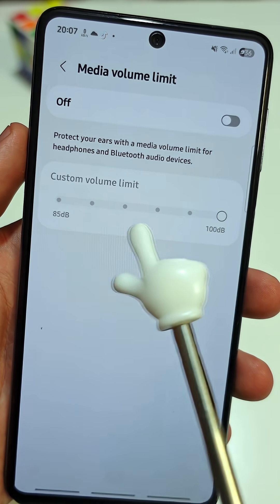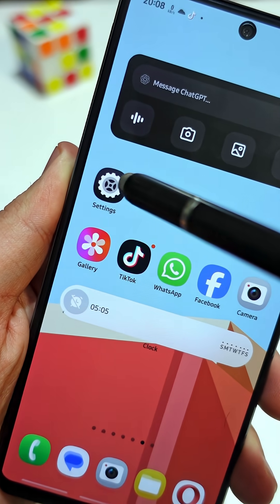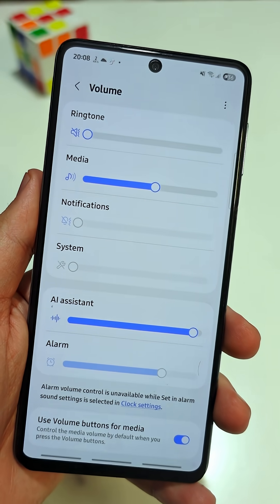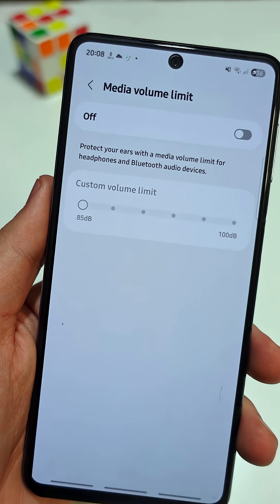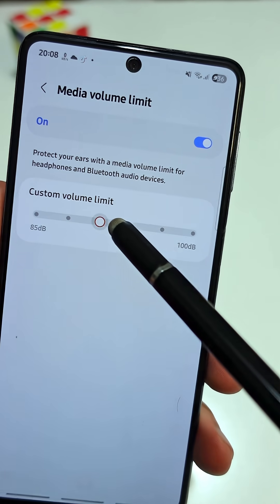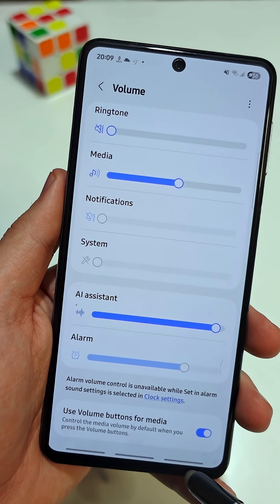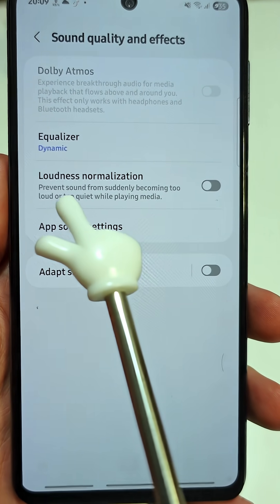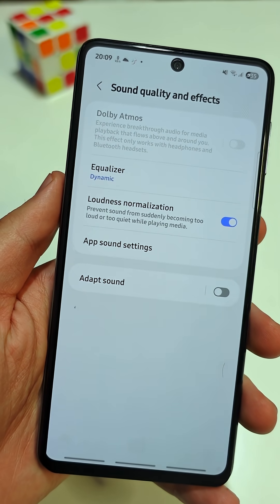MAKE YOUR PHONE SPEAKERS LOUDER, NO APPS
Android volume boost using Media Volume Limit and Loudness Normalization. No extra apps needed.
Follow these quick steps to unlock maximum speaker output and keep audio balanced.

Steps:
1) Settings, Sound and vibration
2) Volume, three dots, Media volume limit
3) Turn it on, drag the slider to the right
4) Back to Sound and vibration, Sound quality and effects
5) Turn on Loudness normalization

Tip: keep volume at a safe level.

Did this work on your phone? Comment your device.